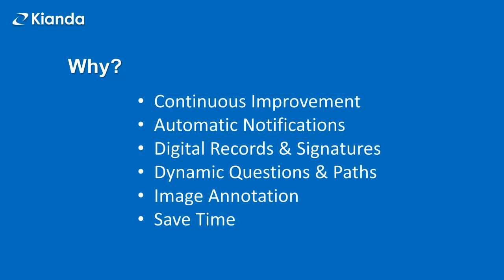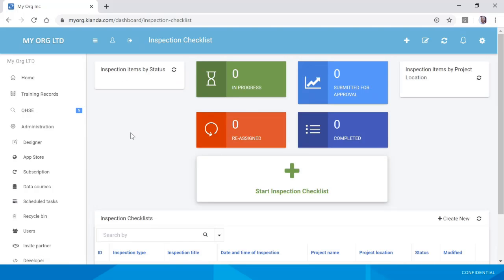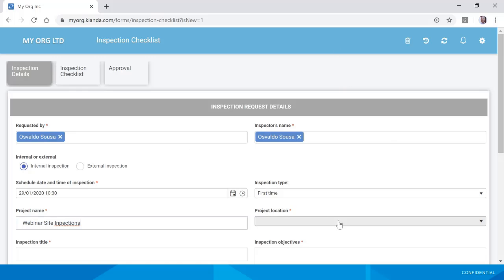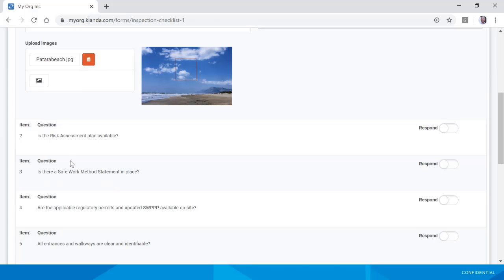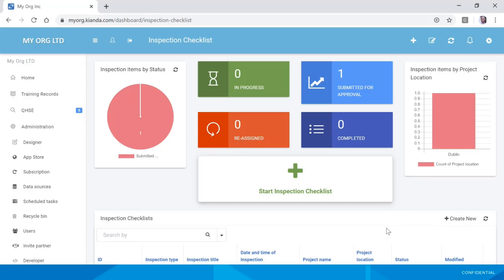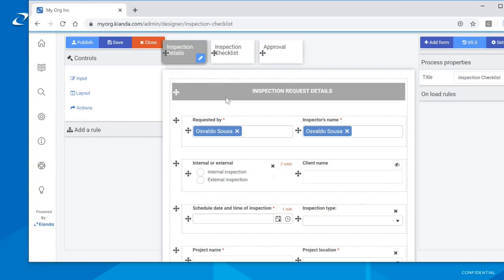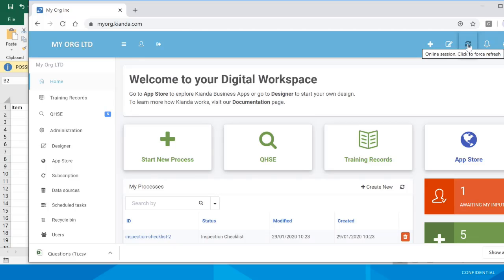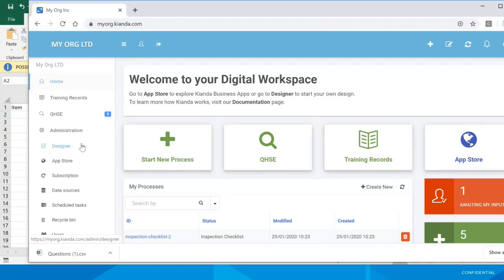How to turn inspections into an easy process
Inspection checklists are frequently carried out in many industries as part of Quality, Health, Safety and Environmental management.

This video is to demonstrate how digital inspections are an easy process with the Kianda platform.